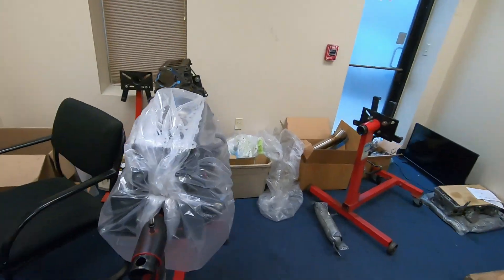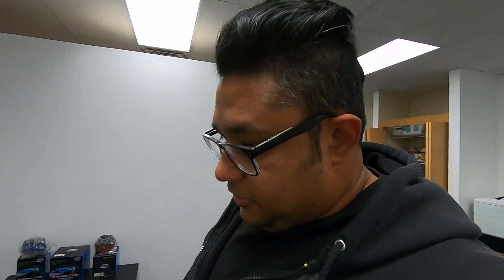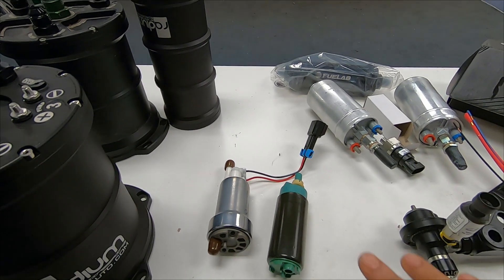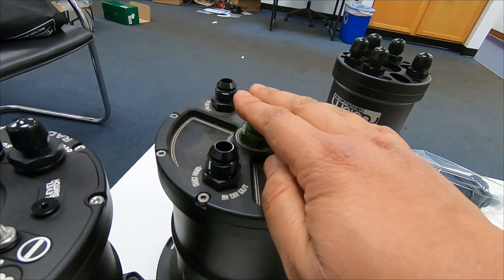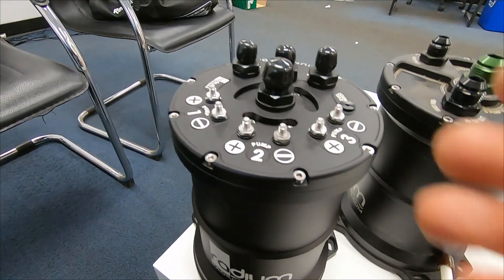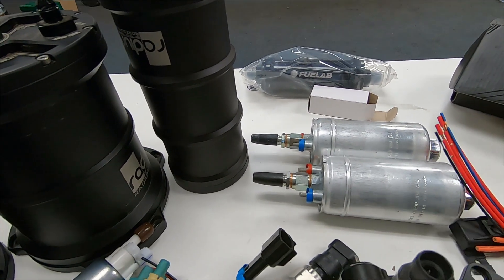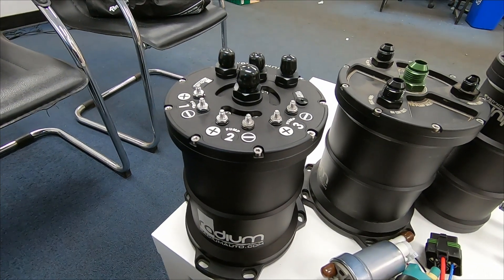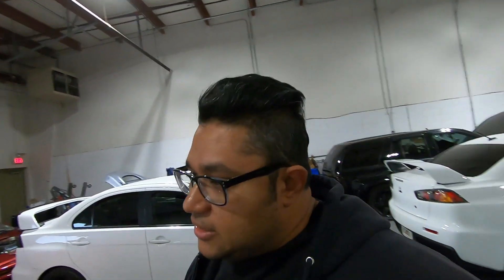surge tanks fuel cells external and internal fuel pumps and how they work fuel pump hard wring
radium engineering , evo x evo 8 evo 9 , fuel injectors hella relays